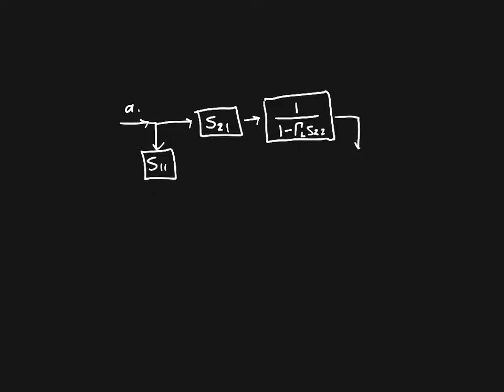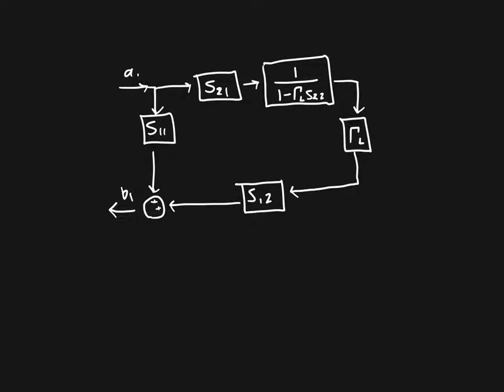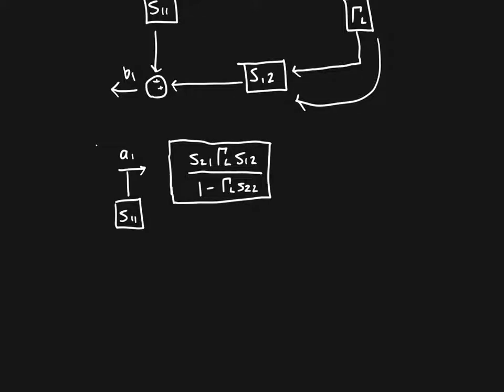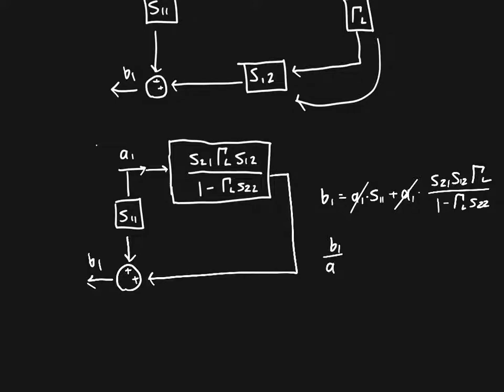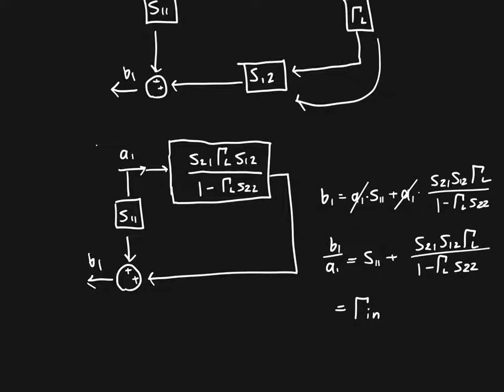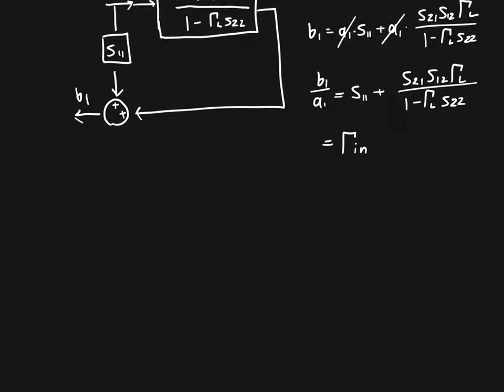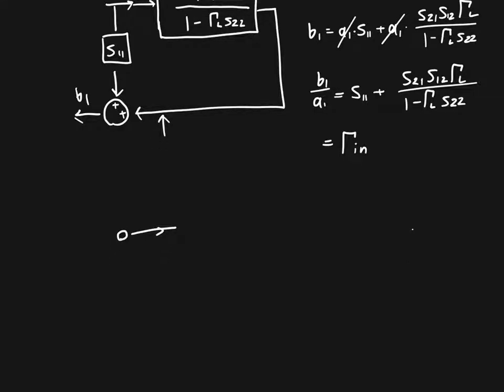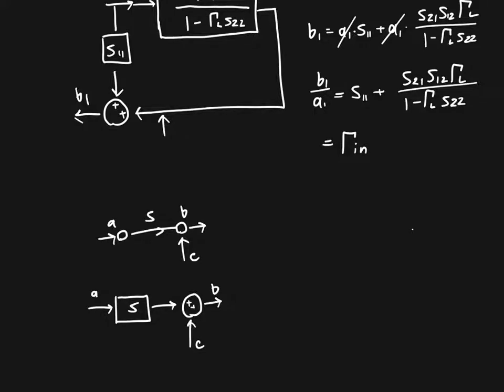Signal Flow Graph Example Part 2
In this video, I explain how to analyze a signal flow graph using network simplification. These kinds of graphs are typically used it microwave amplifier analysis.